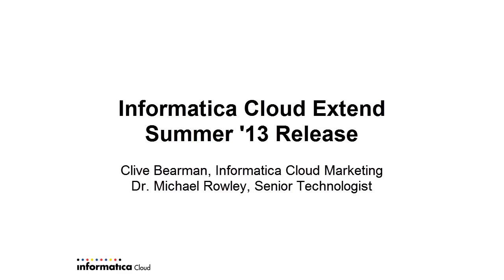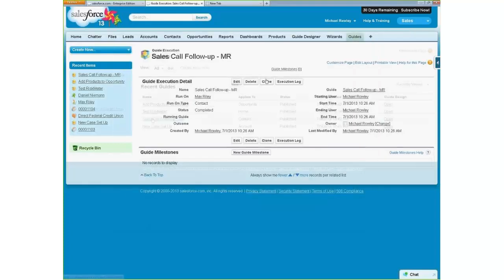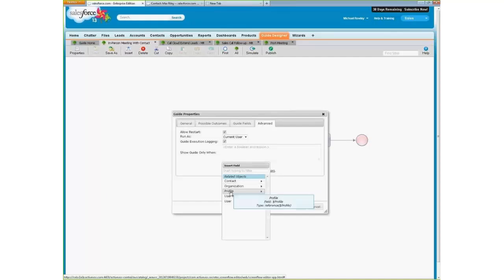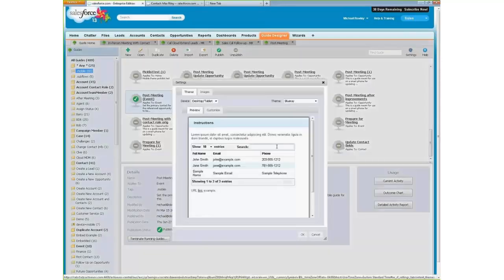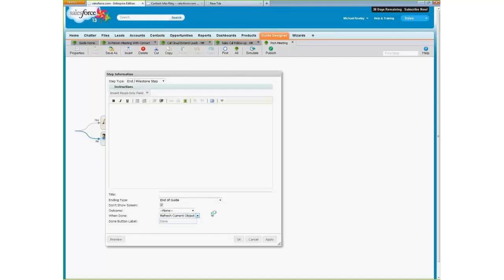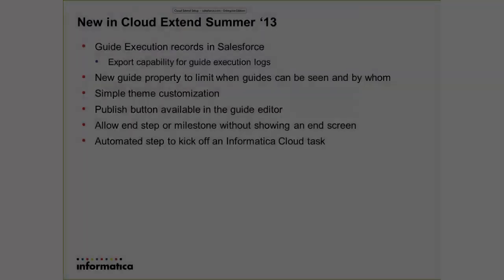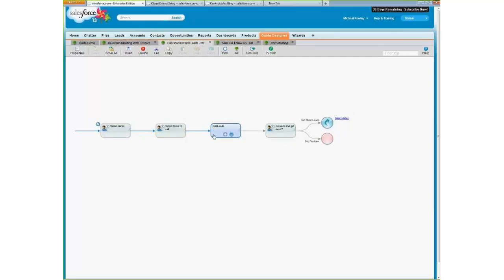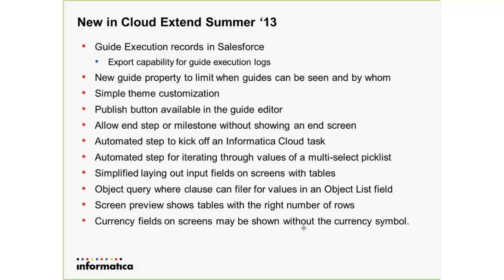What's new in Informatica Cloud Extend Summer 13 for Salesforce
In this video Dr. Michael Rowley, Senior Technologist for Informatica Cloud Extend explains all of the great new features in the Summer '13 release. Michael covers:

- Guide execution reports
- Theme customization
- Informatica Cloud Integration task kick-off
- Screen layout improvements
- Performance improvements

For more Informatica Cloud Extend information visit